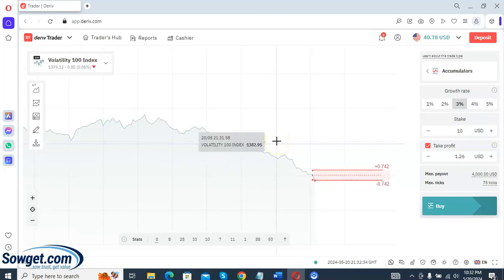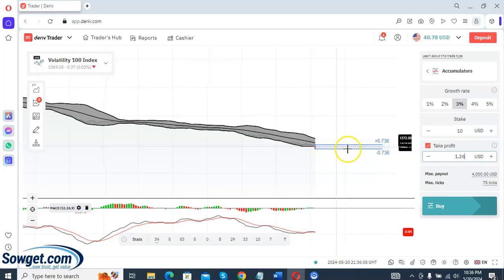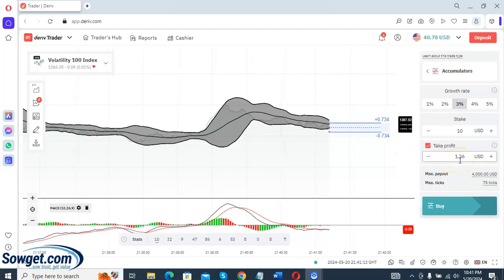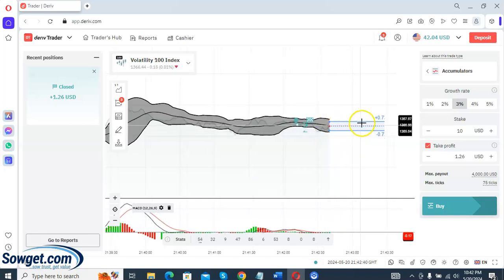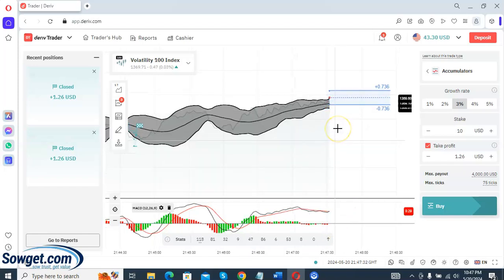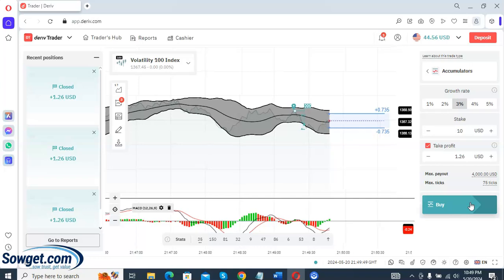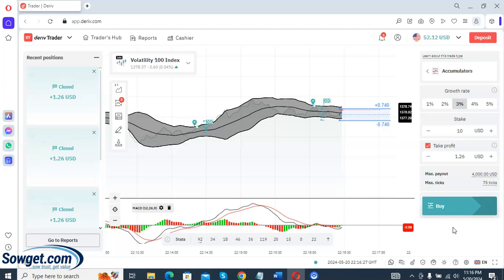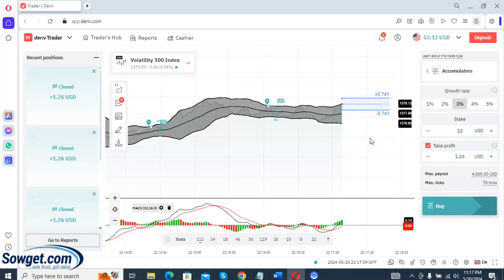How I make 20 USD daily trading this Deriv Accumulator Strategy: Best for Beginners